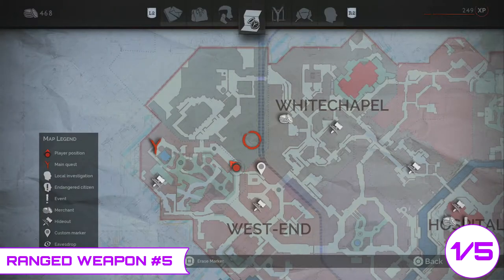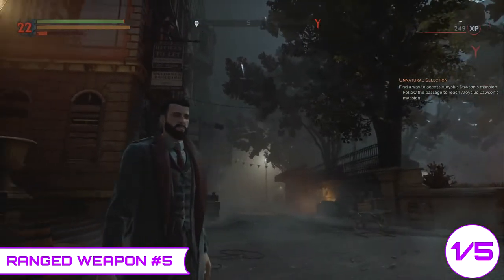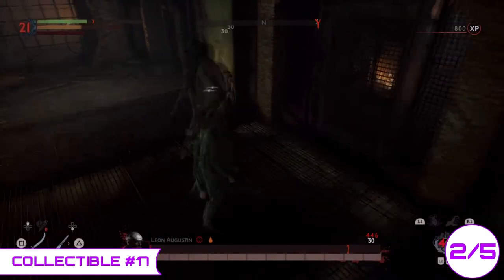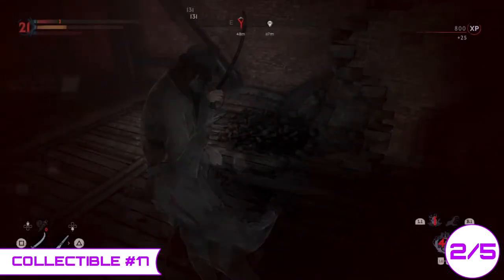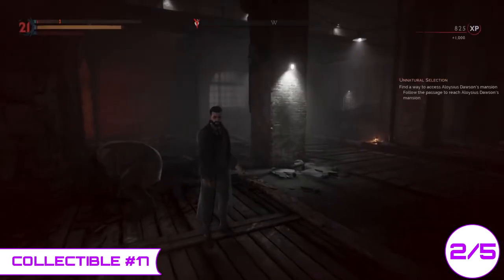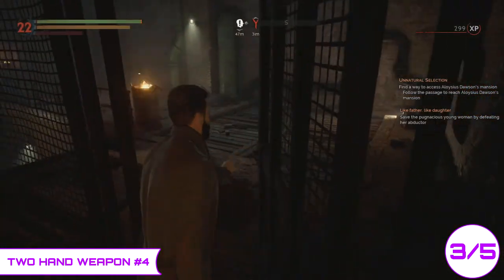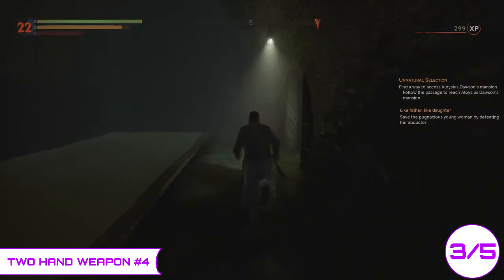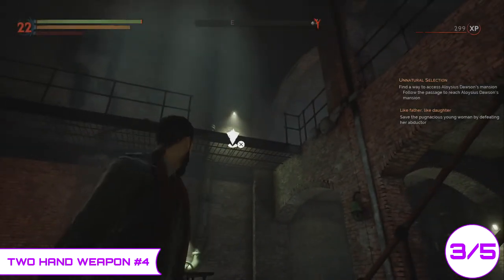Vampyr All Collectible & Weapon Guide CHAPTER 5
ALL COLLECTIBLES IN ORDER:

-Ranged Weapon #5 (Good Double-Barrelled) 00:05
-Collectible #17 (The Violence Of Vulkods) 00:30
-Two Hand Weapon #4 (Common Axe) 00:43
-Collectible #18 (The Crime Of Lost Knowledge) 01:20
-Collectible #19 (The Vampire Knight) 01:44